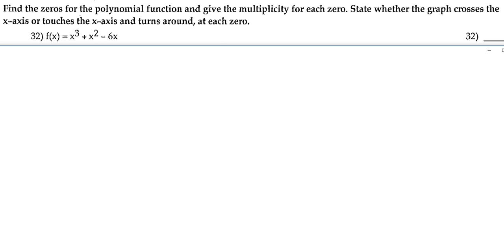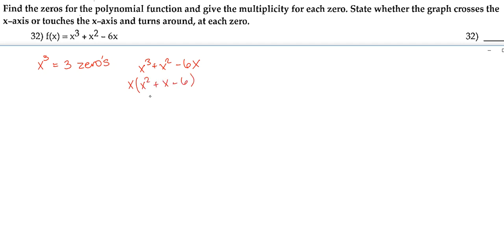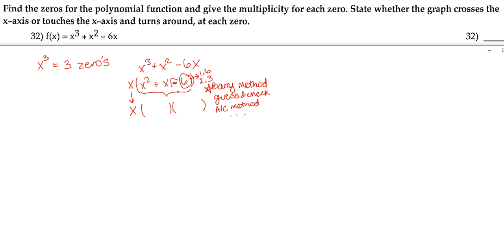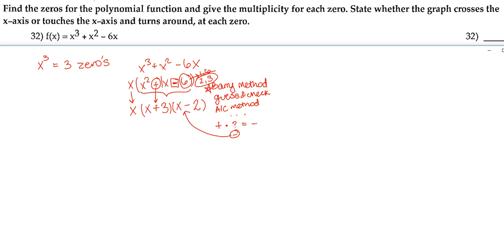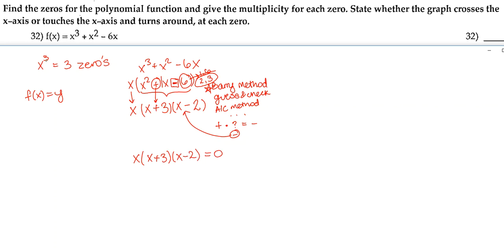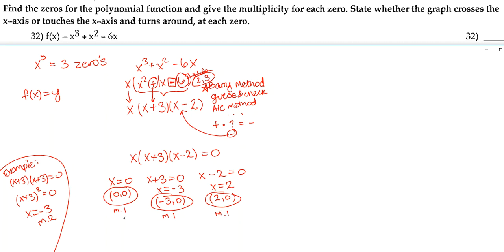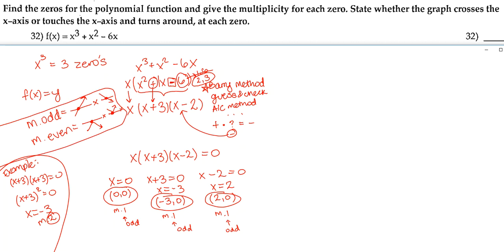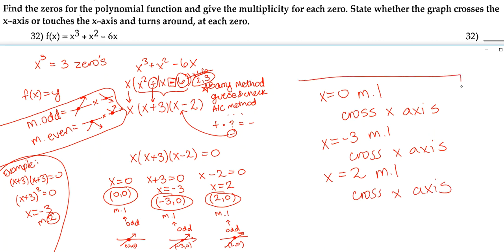32) Find the zeros for the polynomial function and give...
32)  Find the zeros for the polynomial function and give the multiplicity for each zero. State whether the graph crosses the x-axis or touches the x-axis and turns around, at each zero.